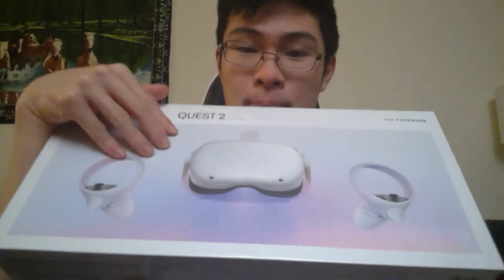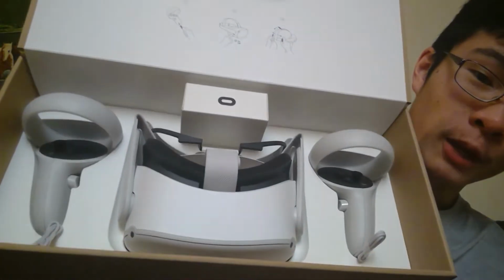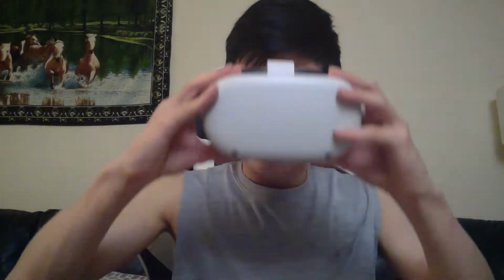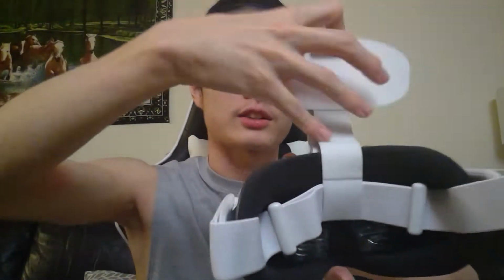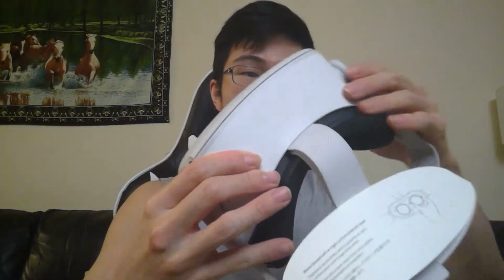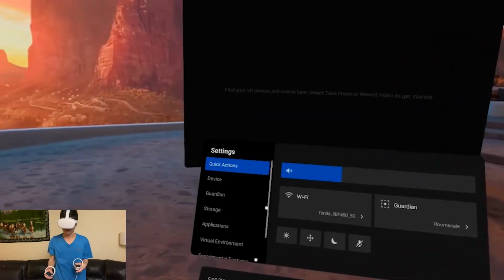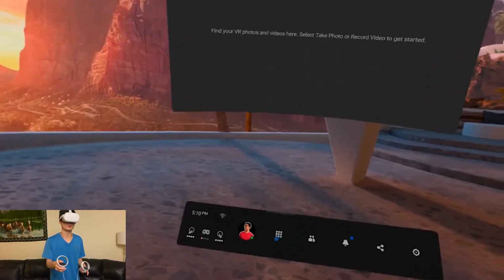CHRISTMAS CAME EARLY - Oculus Rift Quest 2 Unboxing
I'm very thankful for my family and you guys!!!

☐ Liked?
☐ Commented?
☐ Turned on Post Notifications?
This will all support me and my channel!

P.S. I really appreciate you guys for your support. ALWAYS.